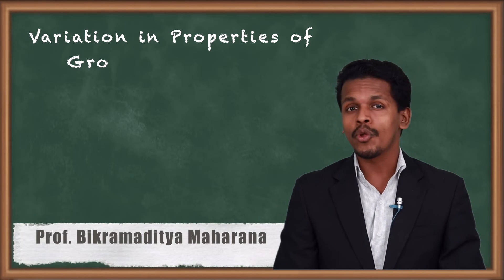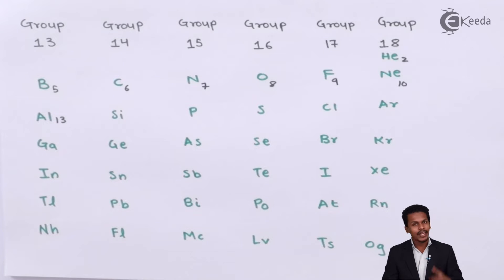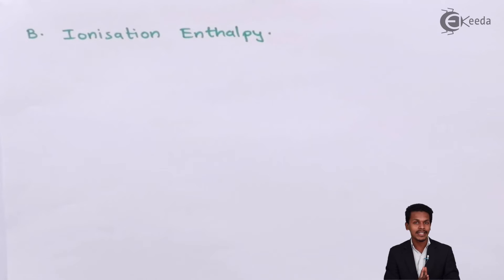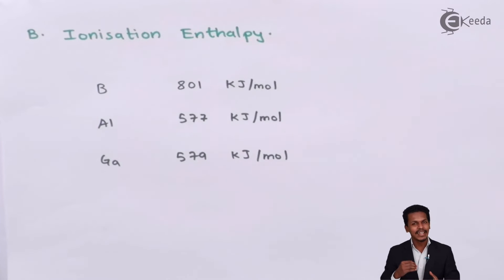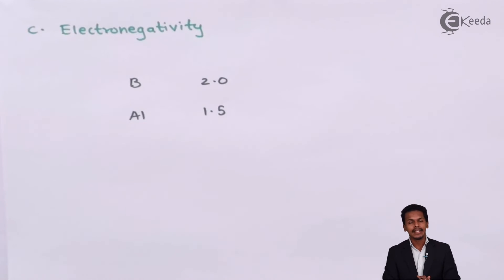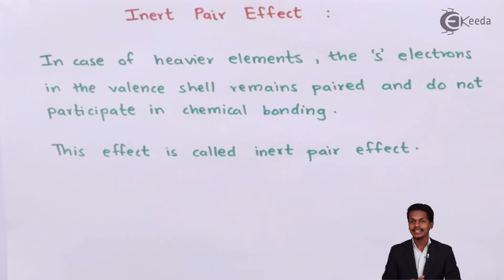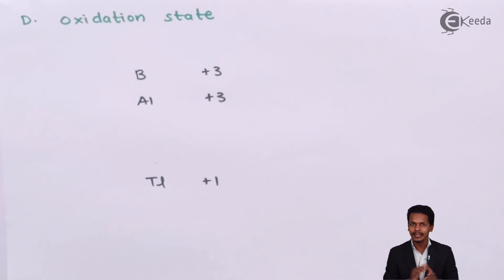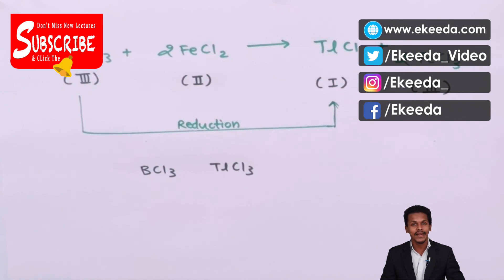Variation in Properties of Group 13 Elements - P Block Elements - Chemistry Class 11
Variation in Properties of Group 13 Elements video lecture from P Block Elements chapter of Chemistry Class 11 Subject for all engineering students.

11 Chemistry P Block Elements

Happy Learning : )